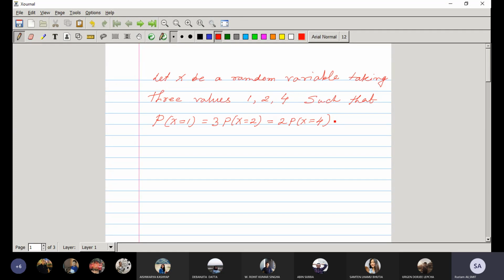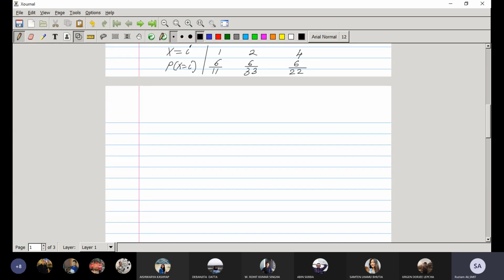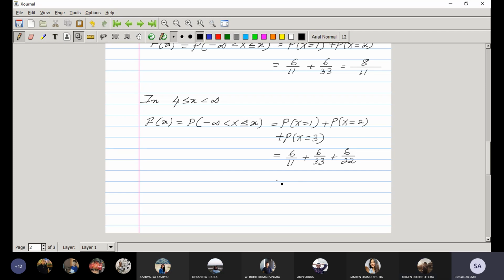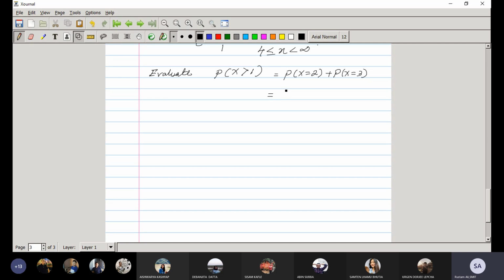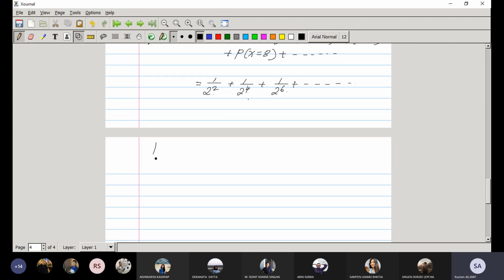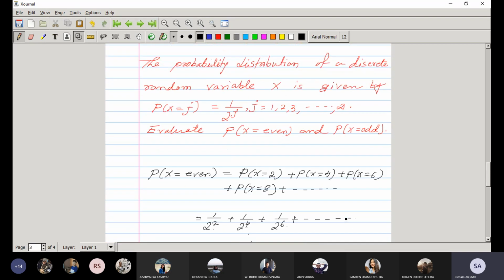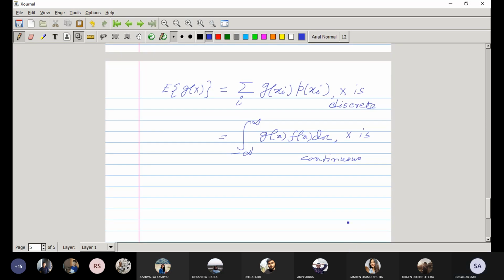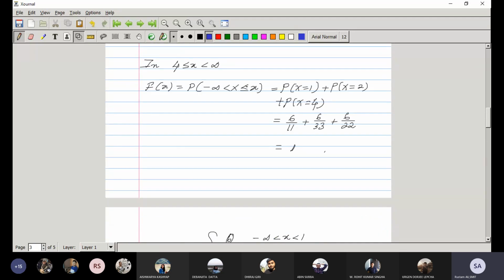MA2208 || Week 6 Lecture 2 || Dr. Rustam Ali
Parai ko lagi mattai. Dhanyabaad!